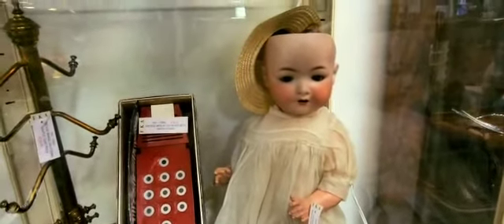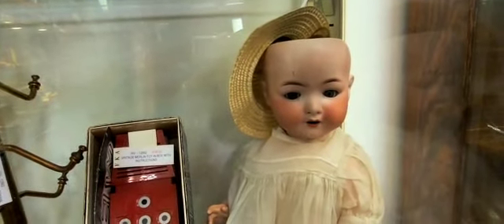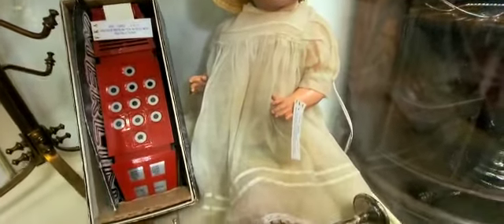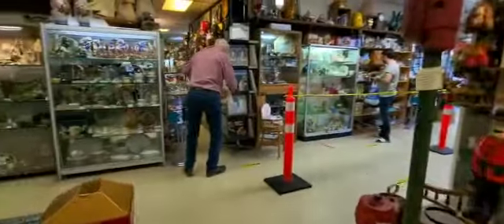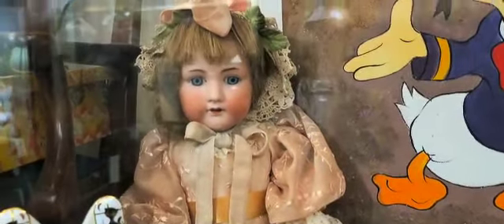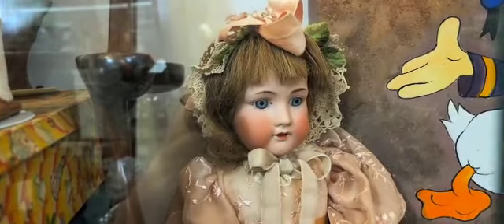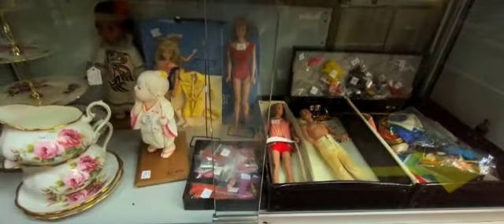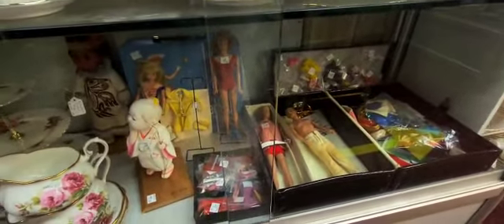ASMR - LET'S GO TO THE ANTIQUE MALL & LOOK FOR COOL BARBIE AND KEN & TREASURE HUNTING FOR DOLLS!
HEY ALL YOU ASMR DOLL ENTHUSIAST AND LOVER'S LET'S HEAD DOWN TO MY LOCAL MALL AND LOOK FOR ANTIQUE DOLLS AND VINTAGE BARBIE AND KEN DOLLS!. I WAS SO LUCKY ENOUGH TO FIND SOME VERY OLD DOLLS. SIT BACK RELAX, AND HAVE SOME FUN!

ENJOY! - LOVE BARBIEROCKS!